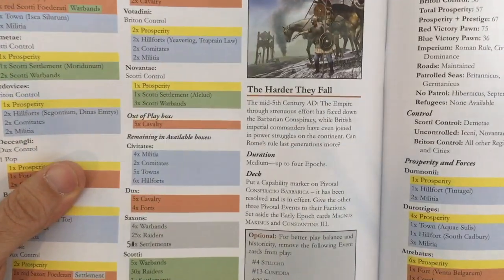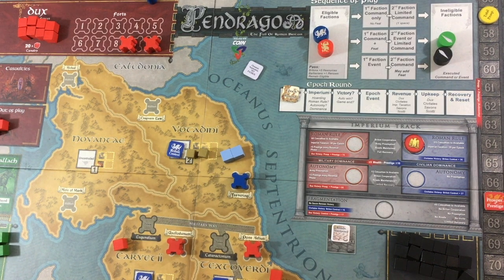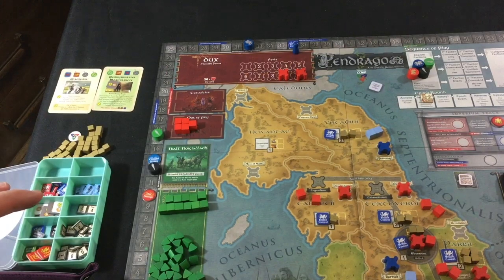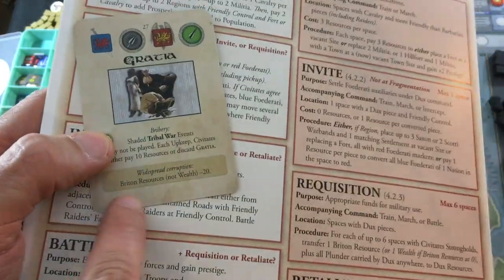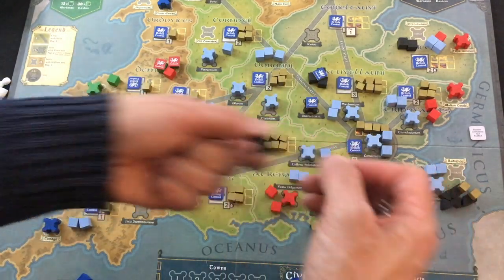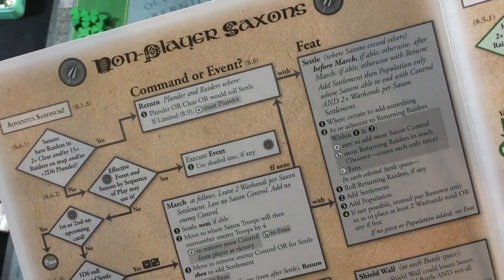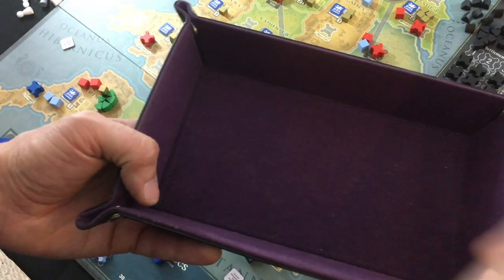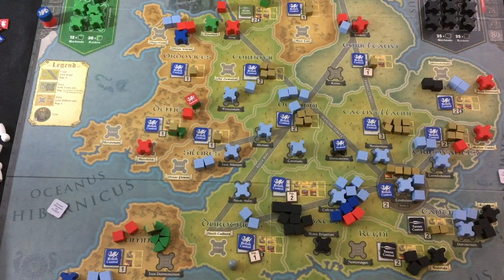Pendragon: The Fall of Roman Britain | Solo Playthrough | with Mike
You thought I was done with COIN after Cuba Libre? Think again! Time for a showdown with barbarian bots!
Set-Up and Basics of Play = 2:38
Playthrough = 15:32
Rules error - Saxon "Ravage" feat prevents the Saxons from assaulting strongholds in the space, which would have prevented their win at the end of the first epoch.